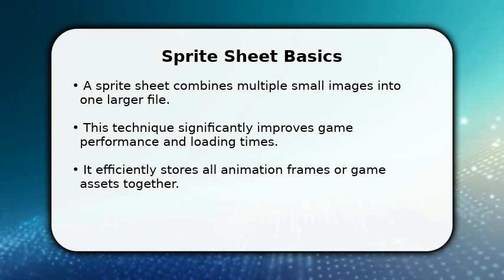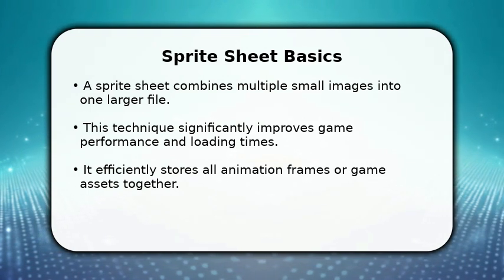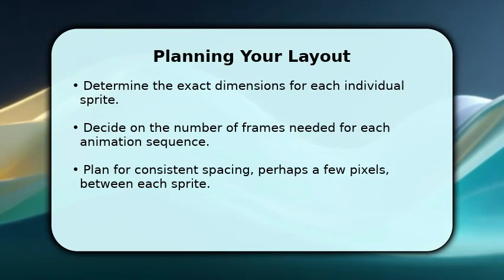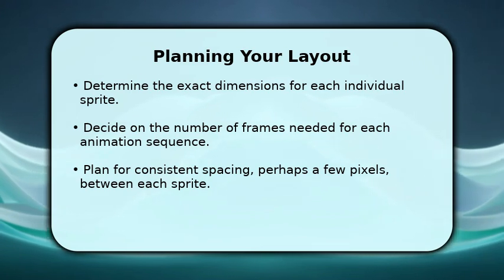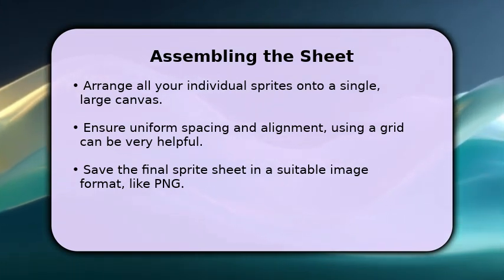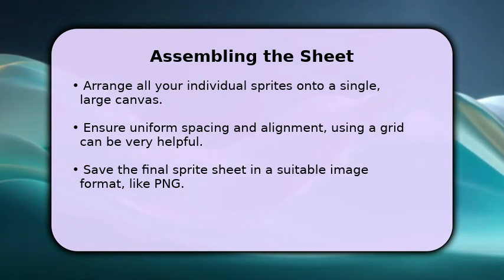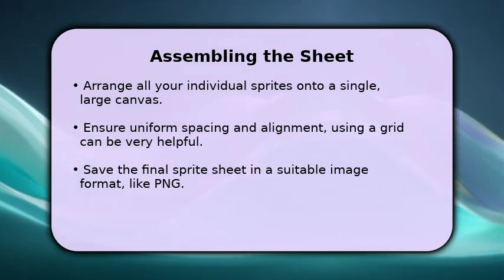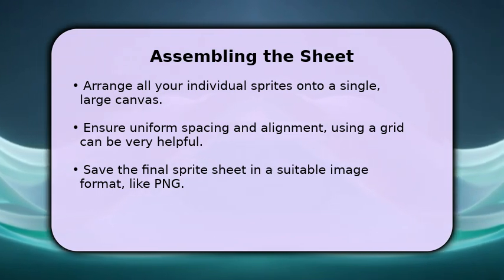How to Make a Sprite Sheet (Full Guide)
▸ (t) Learn how to create a sprite sheet from scratch, including the benefits and best practices. A sprite sheet is a single image that contains multiple small images, or sprites, used in game development.

sprite sheet, game development, pixel art, animation, game assets, image optimization, game development tutorials, sprite management, game creation software